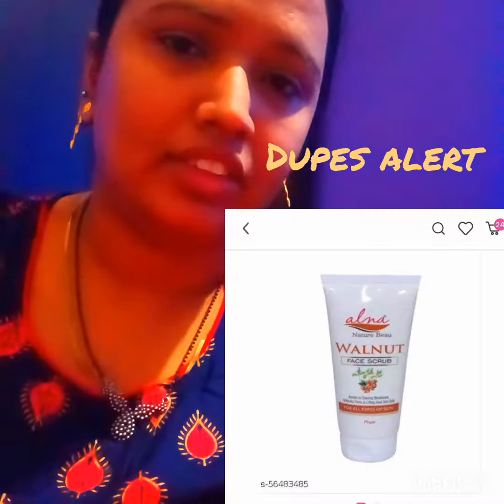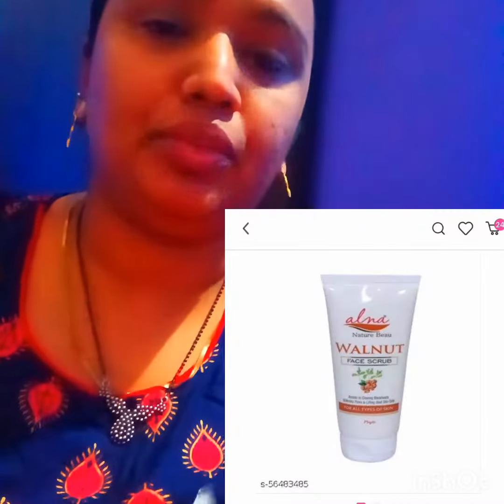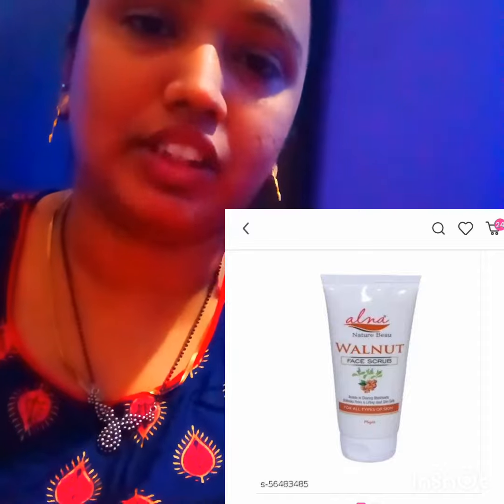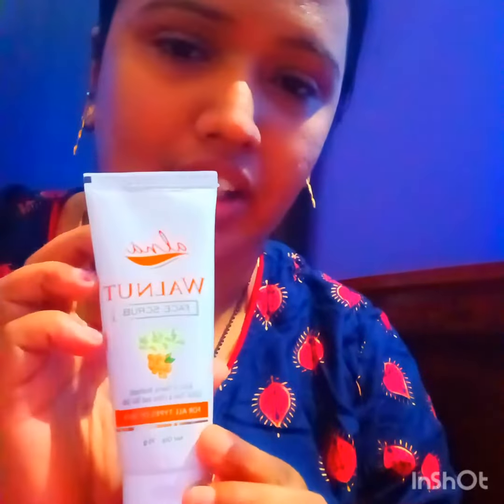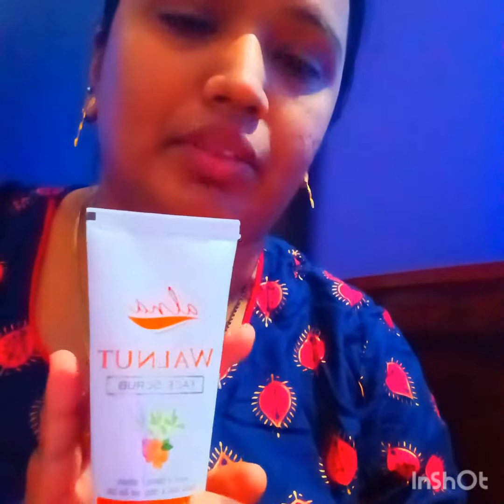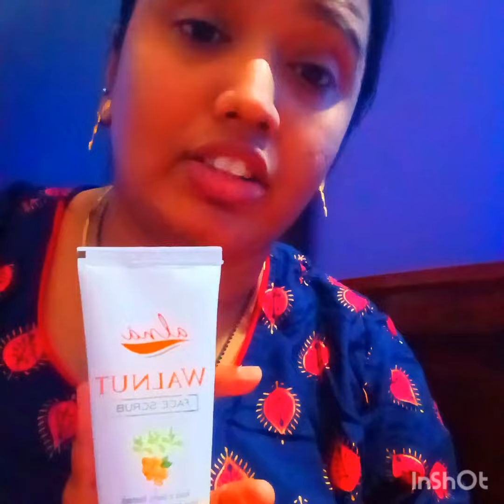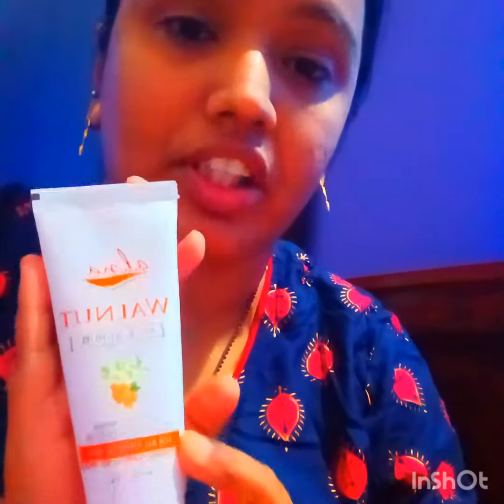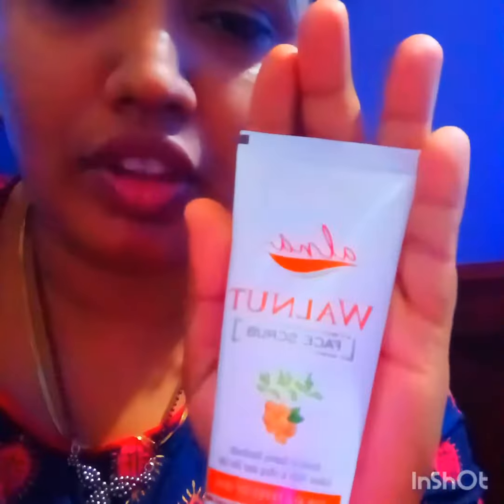Dupe series episode 3- walnut scrub. mild exfoliant,minute particles,moisturizing, no harsh effect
alna walnut scrub is an exact dupe of high end branded  walnut scrub like arias n biotique.  texture,quality is exact same. outcome is so satisfying, moisturizing, hydrating.
but not expensive like biotique  n arias, alna is affordable